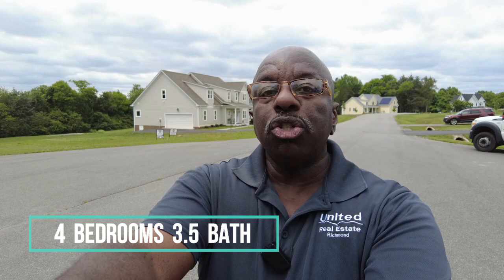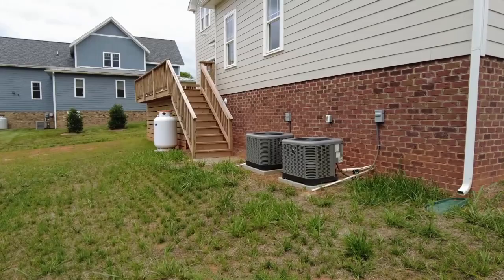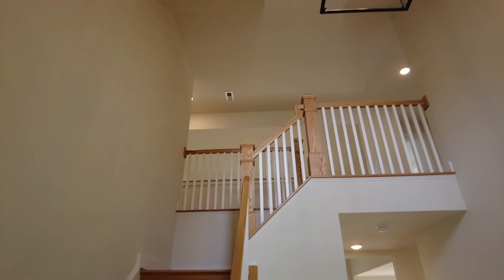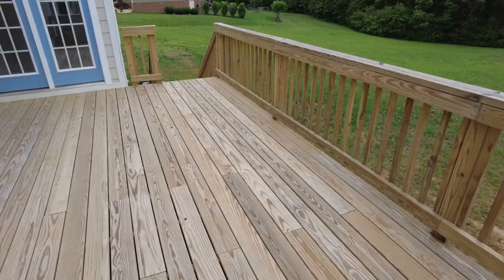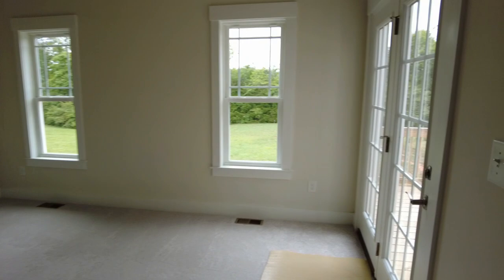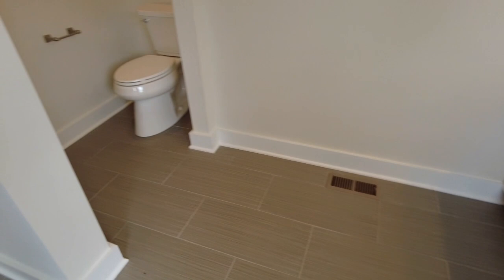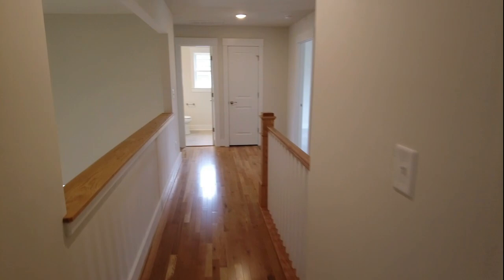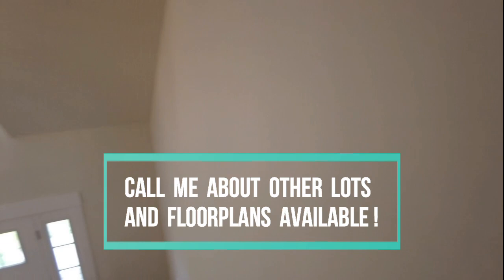Goochland, VA New Construction Home for Sale 4 BDRM ++$624,950++